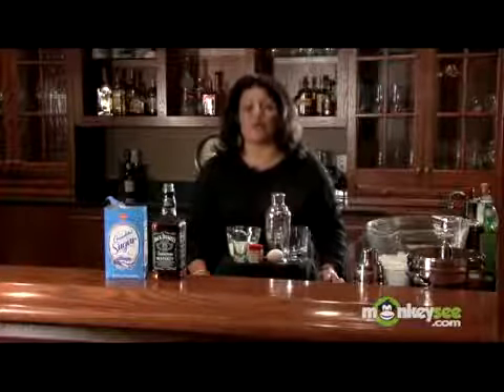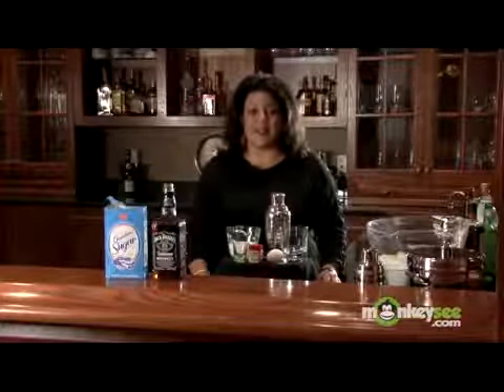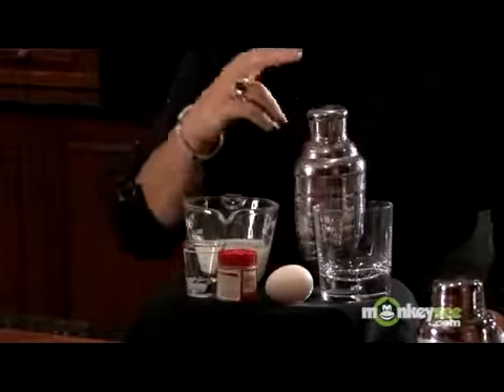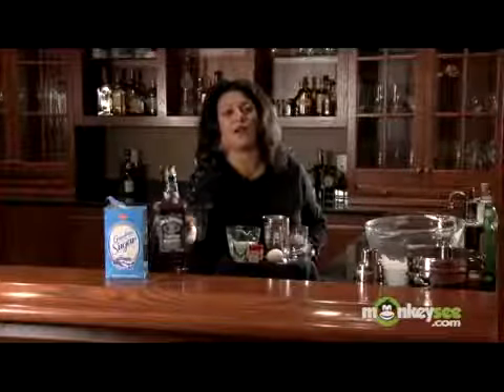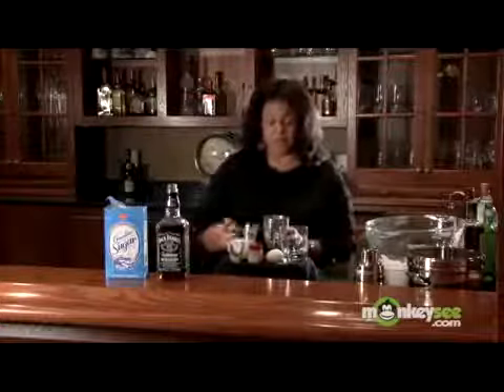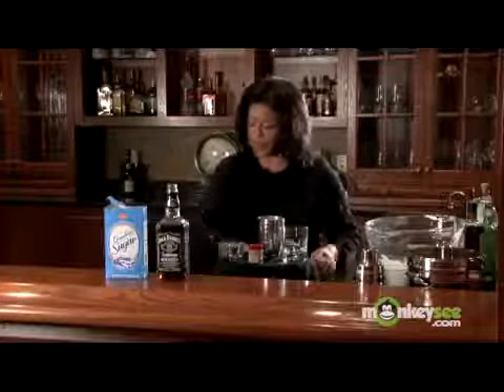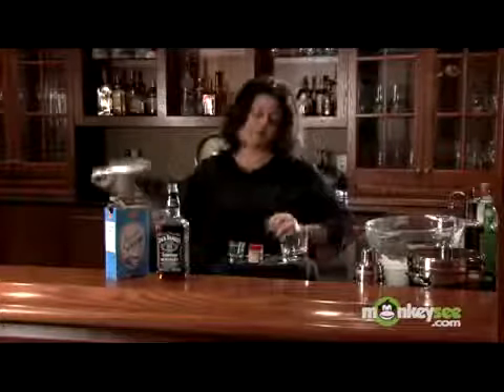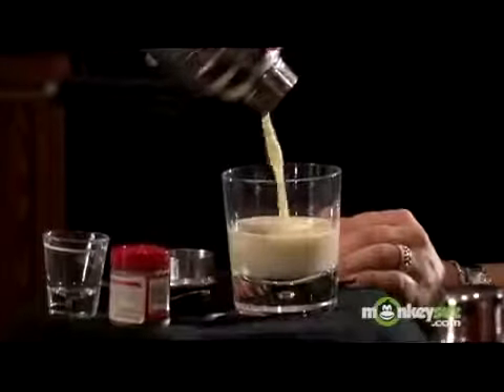Winter Holiday Party Drinks How to Make Whiskey Eggnog